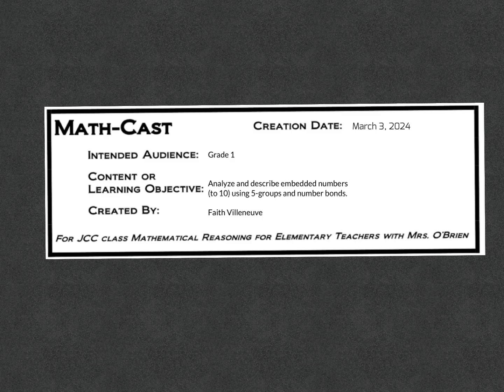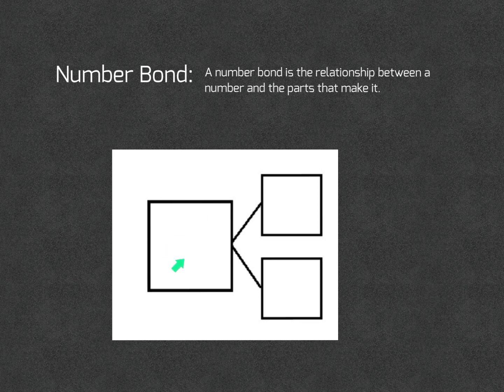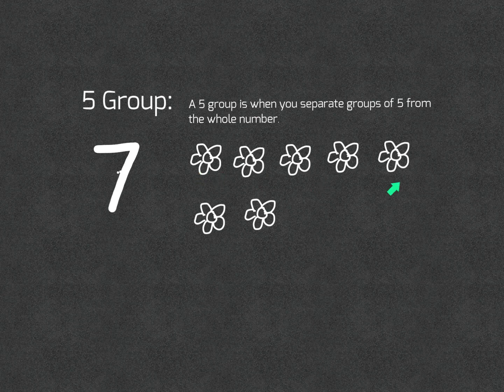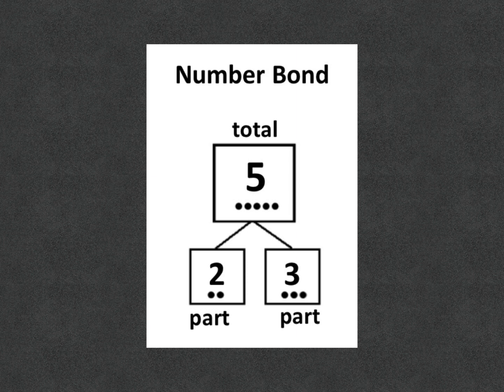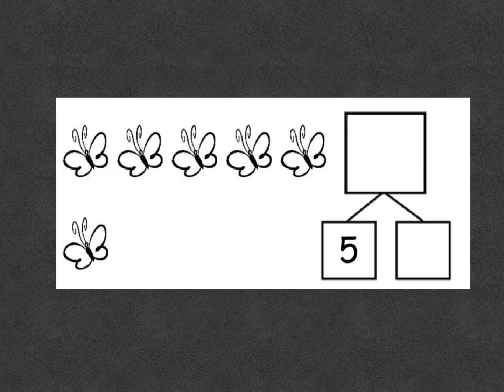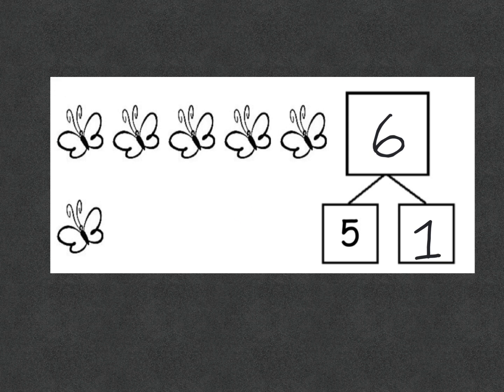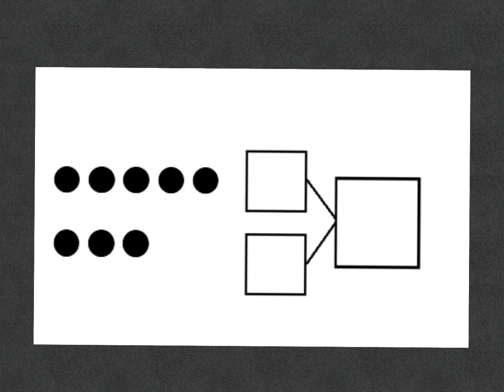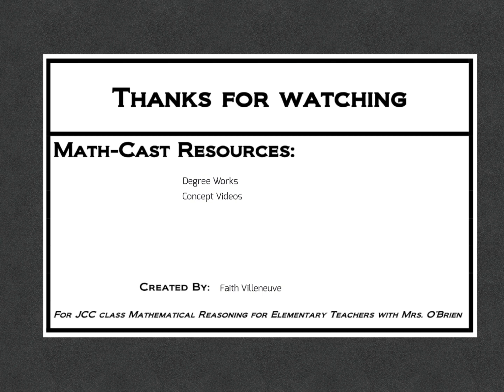Mathcast 1 Final